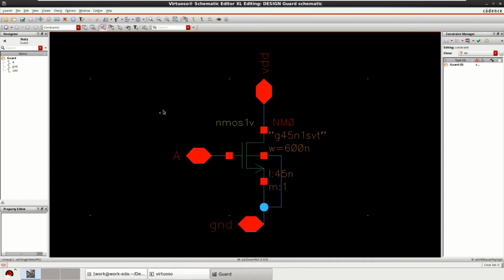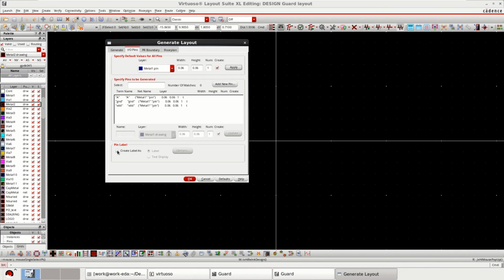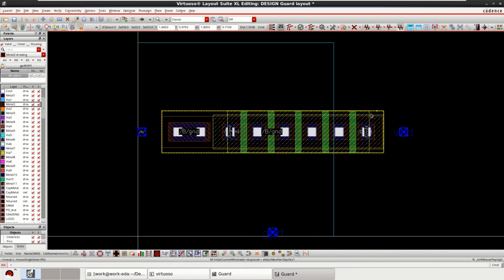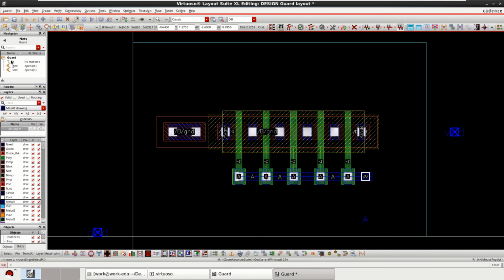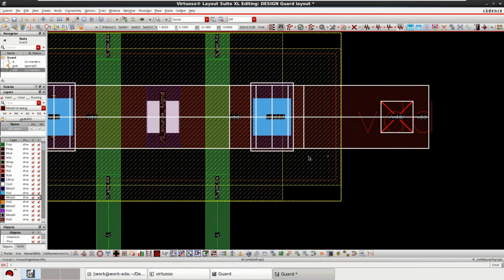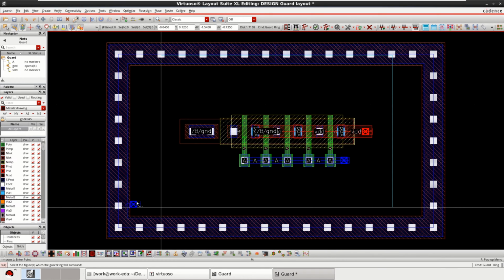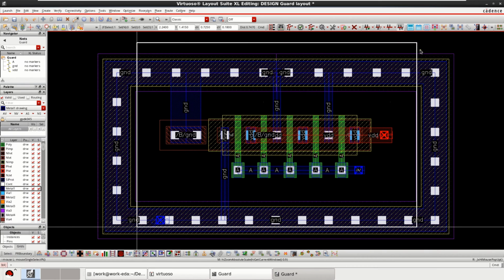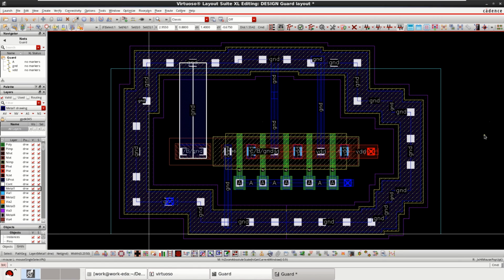CADENCE GUARD RING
This video demonstrates the design of guard ring for a NMOS transistor to avoid the latch-up in integrated circuit using Cadence Virtuoso.